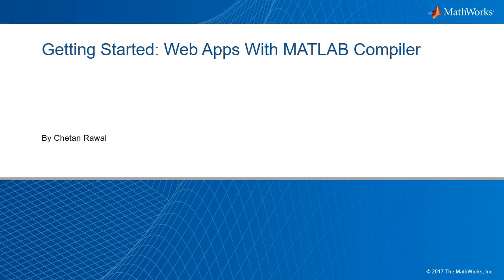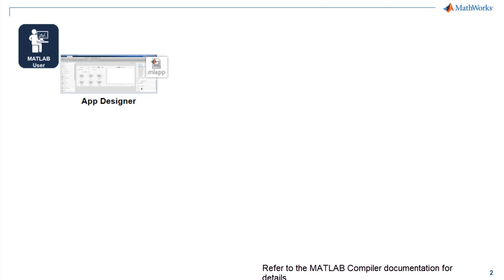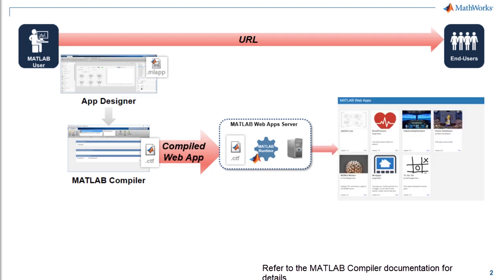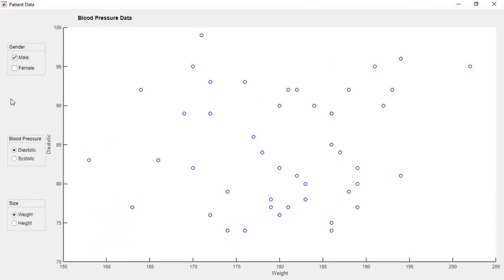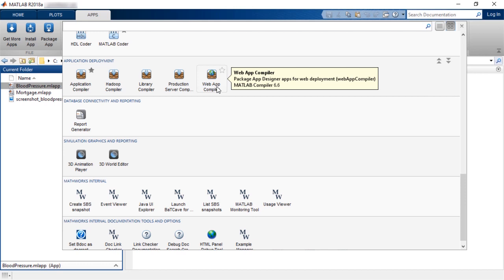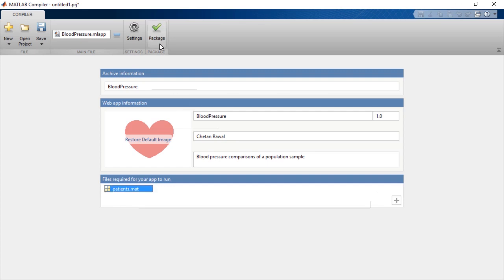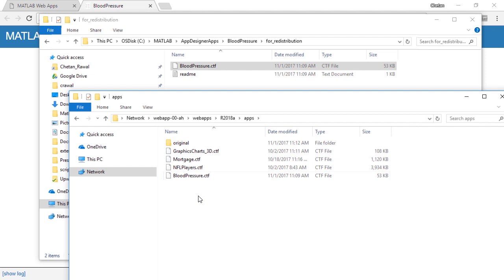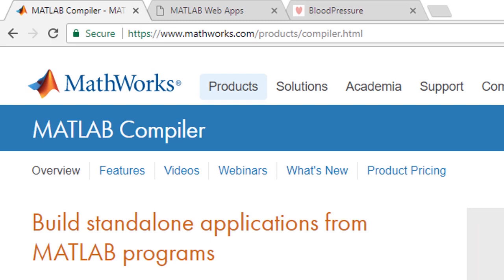Getting Started: Web Apps with MATLAB Compiler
Before running any web apps, MATLAB Web Apps Server must be installed using the setup file included with MATLAB Compiler™.

MATLAB Compiler takes an application designed using MATLAB App Designer and generates a file that contains the web app.

The generated web app file is copied to a designated directory on MATLAB Web Apps Server that automatically deploys the web app. The web app can be accessed by anyone with the URL and a web browser.